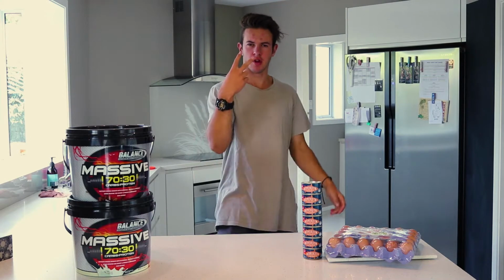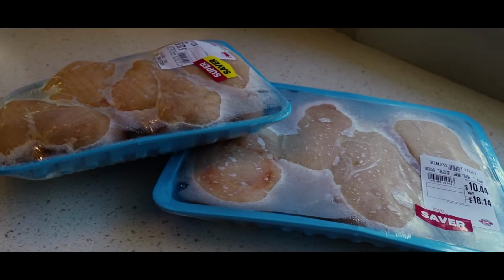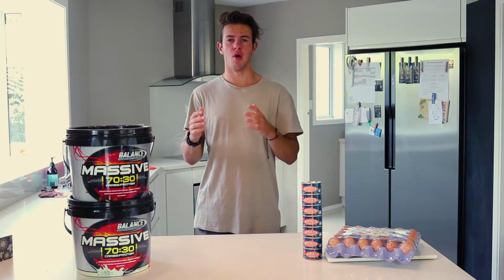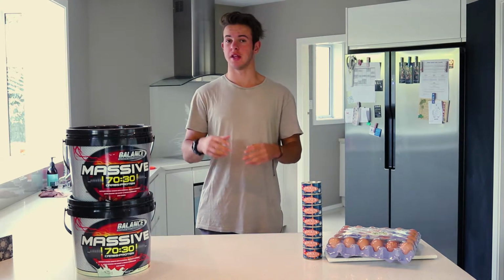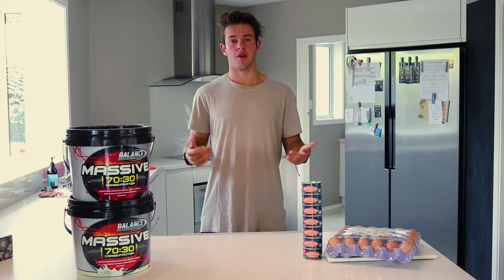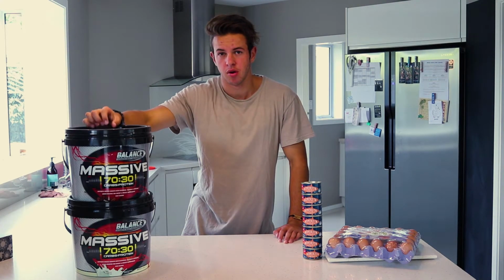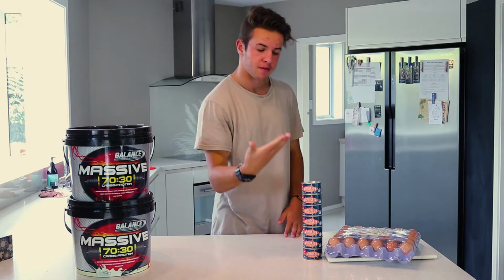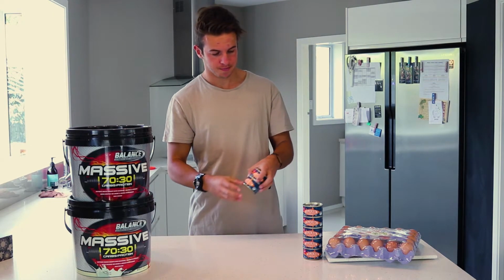How To Gain Muscle for BEGINNERS (Build Muscle Mass)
Are you a beginner to building muscle mass? Well lucky for you, I teach you how to gain muscle for beginners. Everything from how to train, what to eat and recovery/rest.
Workout Program Coming Soon...
Personal Instagram @gibby.treeman
Motivational Instagram @CompleteMotivation

~BackToTheGrind